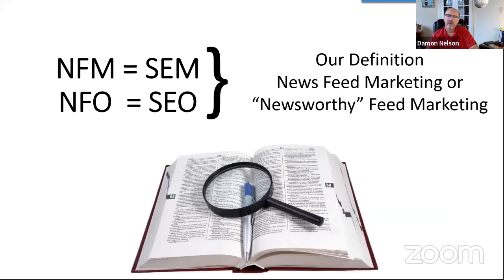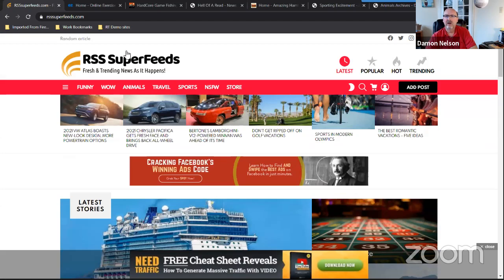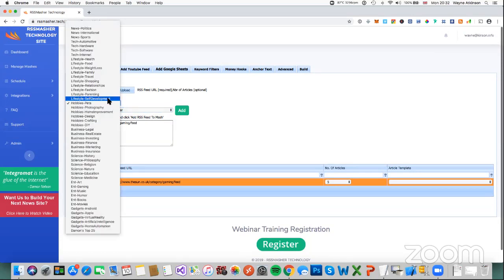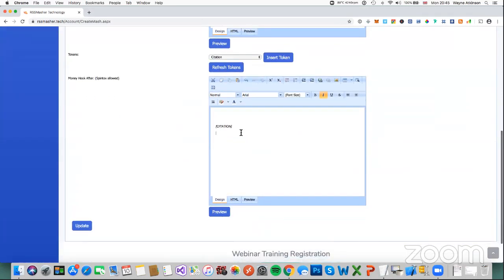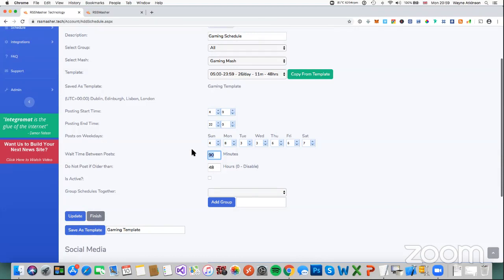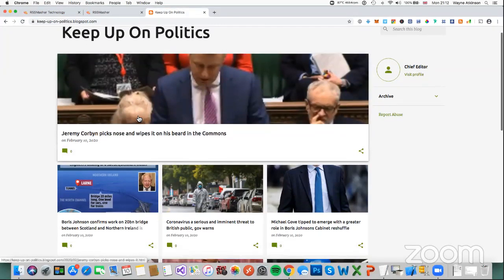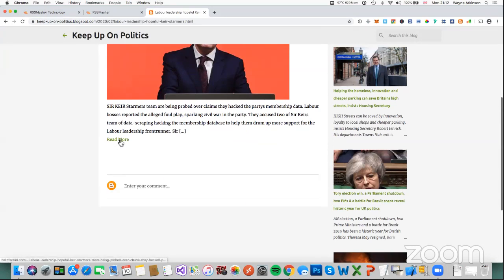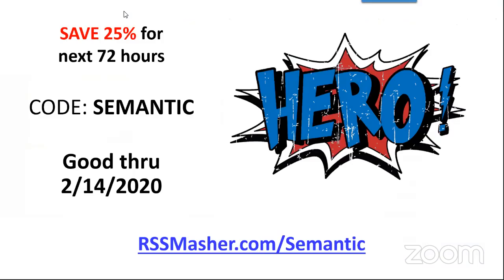News Feed Marketing Secrets - RSS Masher 2.0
If you don't plan on asking questions, you can always just watch direct on the YT channel

See you all on the Hangout!

New to Semantic Mastery?

Ready to take your local digital marketing up a few notches?